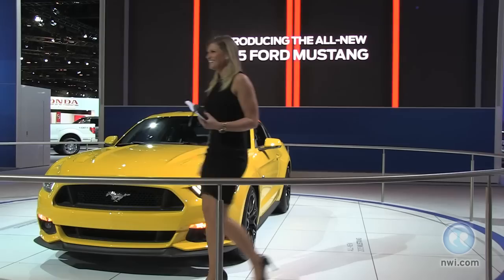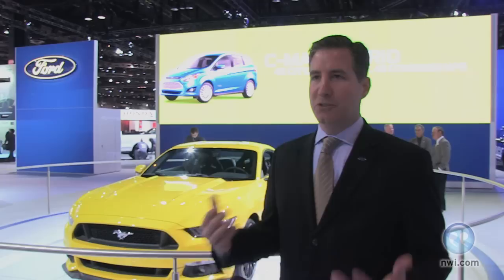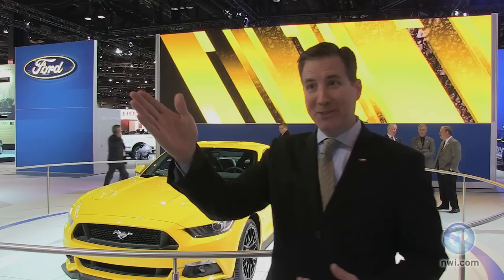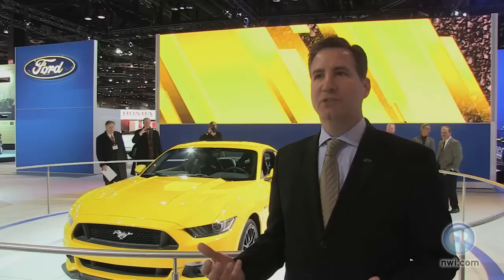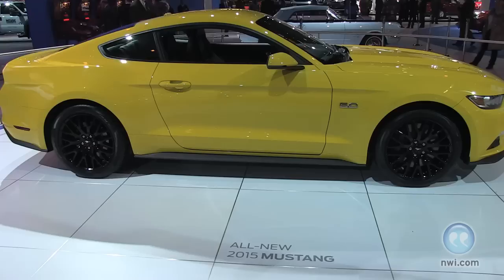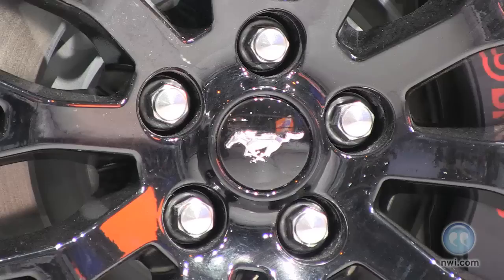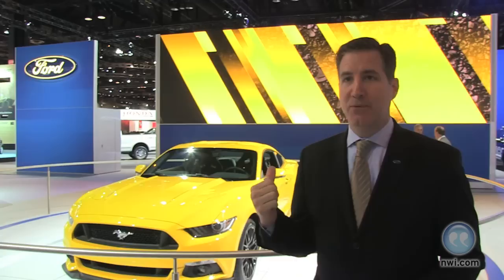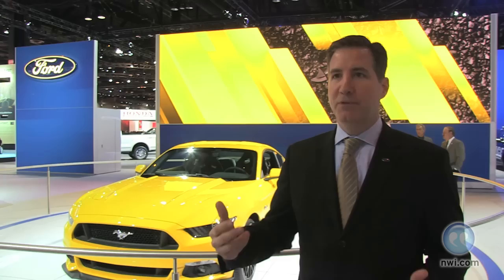Chicago Auto Show: 2015 Ford Mustang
The  2015 Ford Mustang was one of the big hits from the North American International Auto Show in Detroit this year.